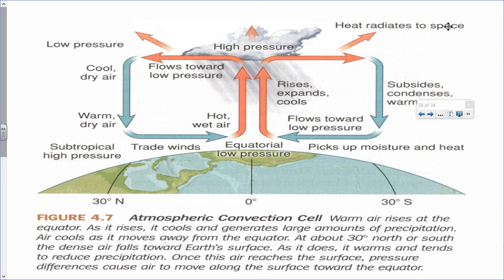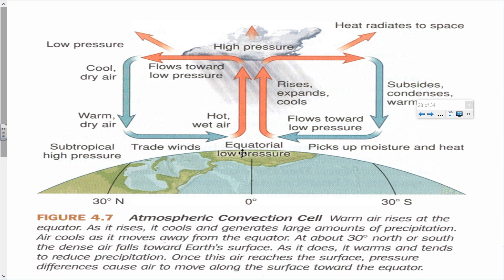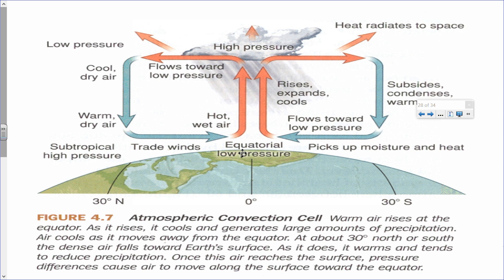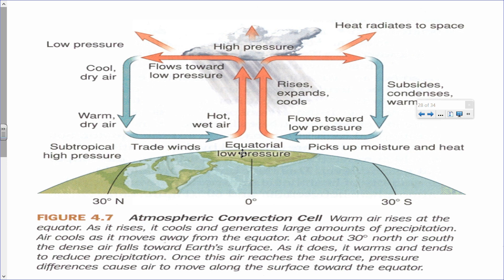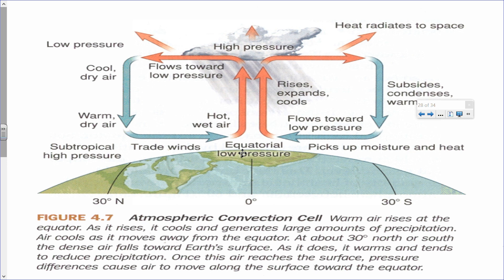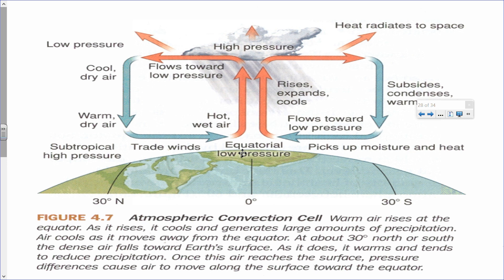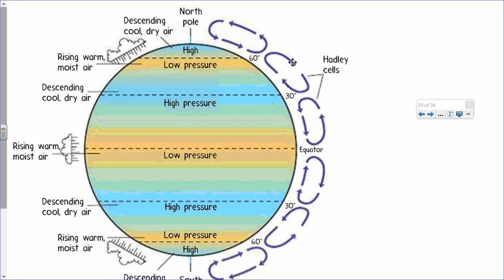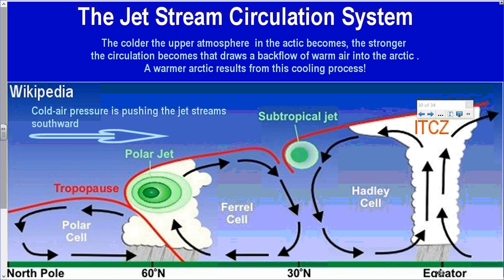AP Environmental Science (APES) - Convection Cells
The following discussing convection cells within  the Earth's atmosphere.